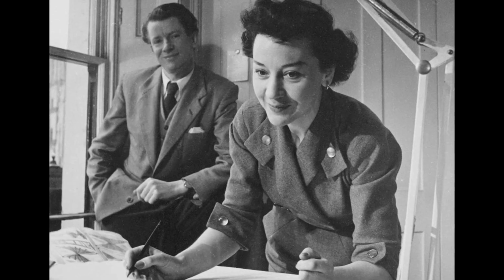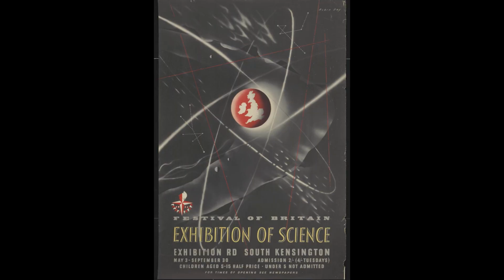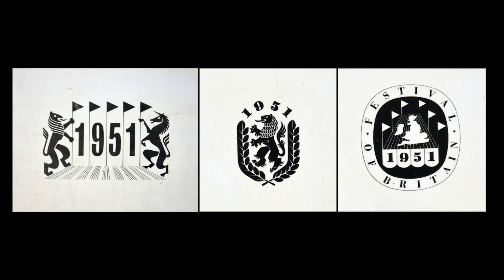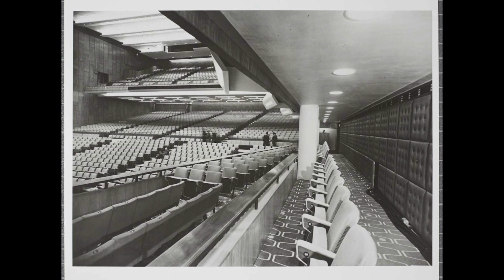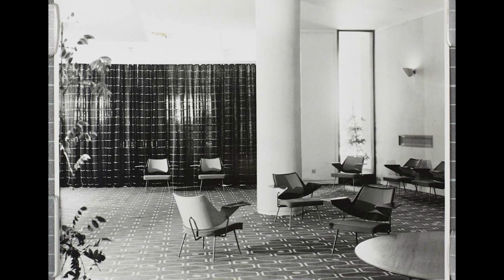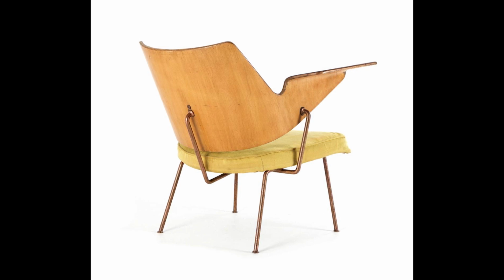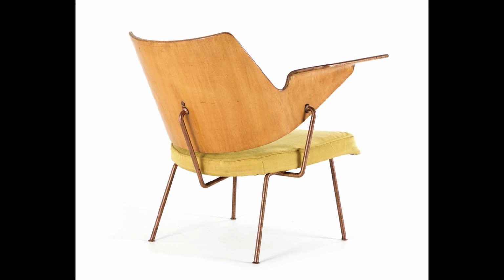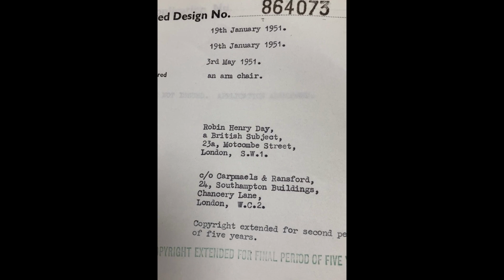Festival of Britain 70 Years On: Paula Day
Paula Day is the daughter of designers Robin and Lucienne Day whose work featured in the Festival of Britain and who both continued to contribute to British design for over half a century. The Robin and Lucienne Day Foundation promotes an appreciation and understanding of UK design heritage in general, and of Robin and Lucienne in particular. To find out more visit their

Editing by differenceenginefilms.co.uk.